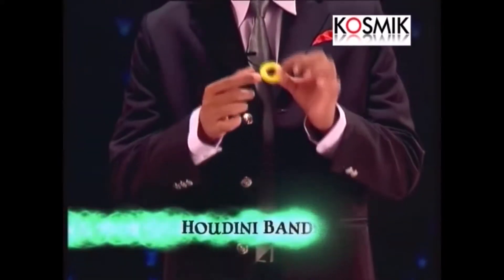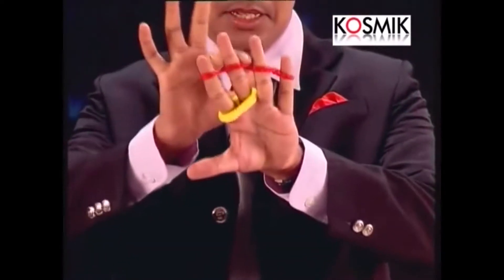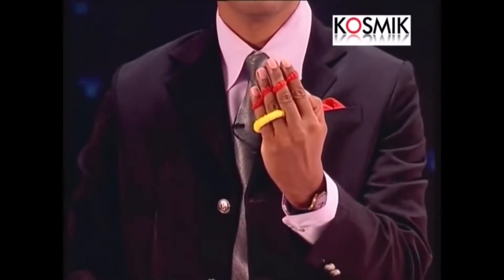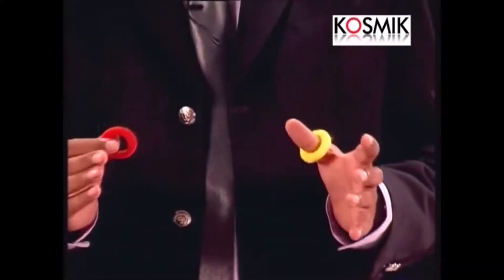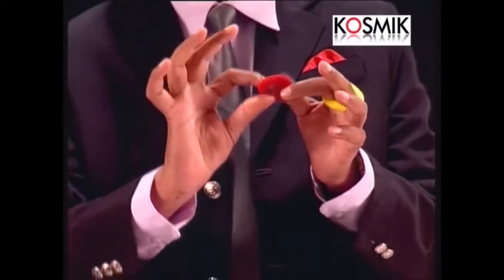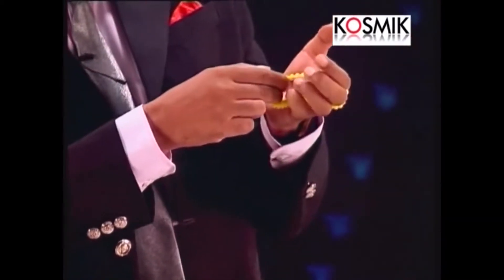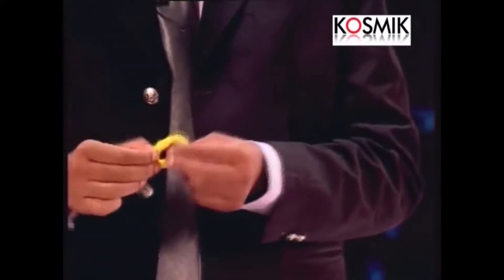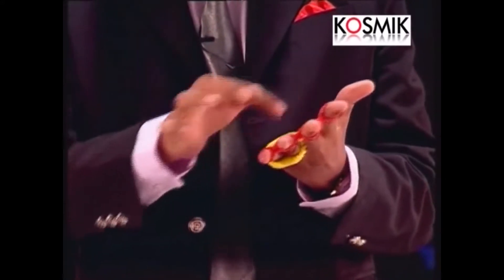Houdini Bands | Magic | TK Vadivel Pillai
Houdini Bands

TK Vadivel Pillai
Magician & Master Hypnotist
Chennai, India